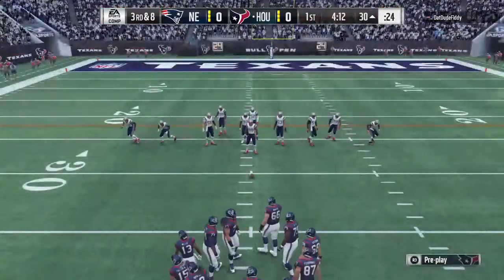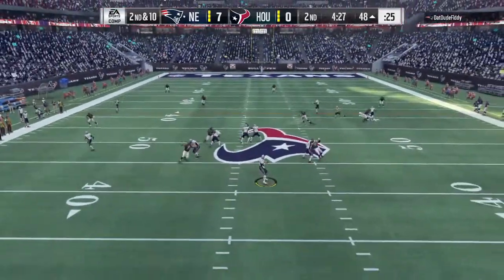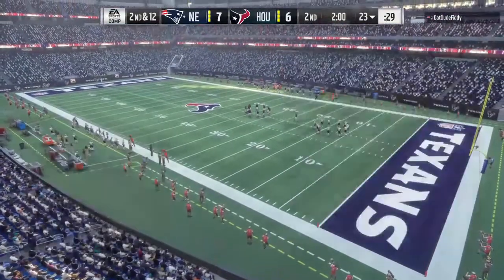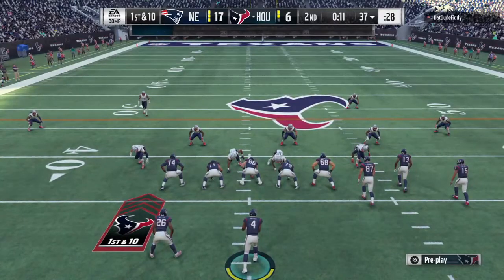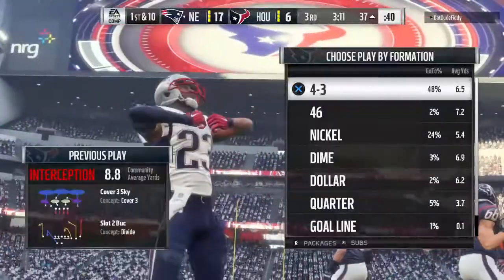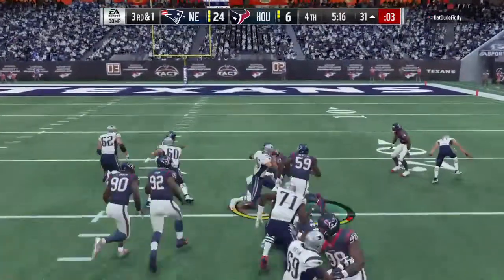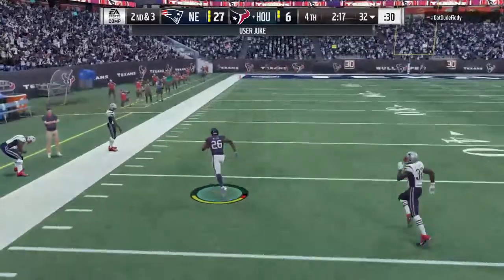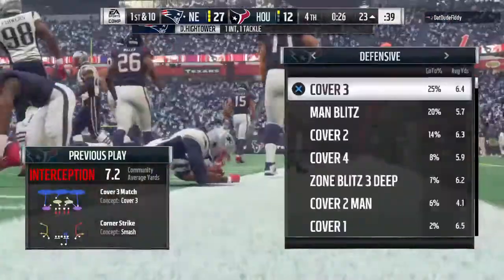COFL Season X: New England (5-1) @ Houston (0-2)